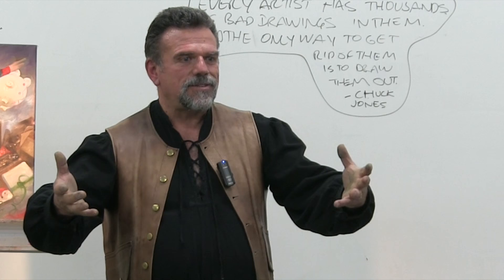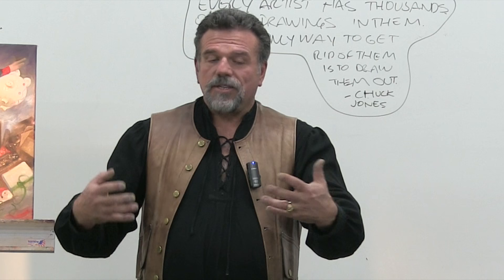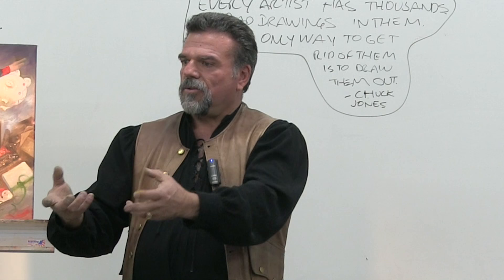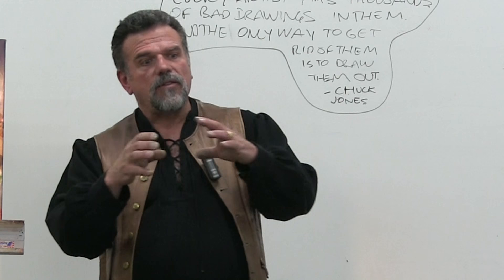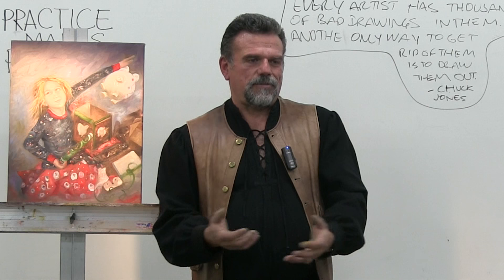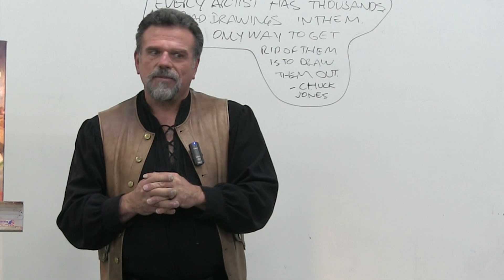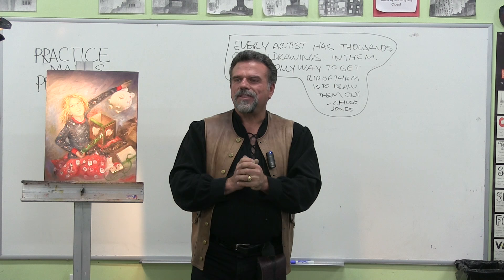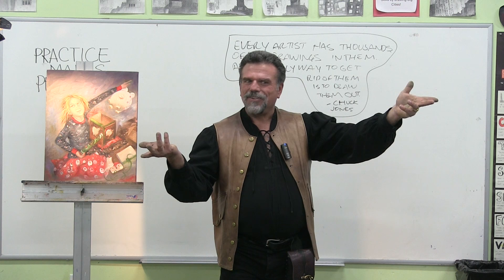The Power To Create Painting Better Paintings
The Power To Create Painting Better in this video Baumann talks to a class about creating better paintings by thinking out of the box. PaintingsInspiring Millions to paint outdoors This video is about Touch Move and Inspire. The paintings of Stefan Baumann reveal the true spirit of nature by transporting the viewer to distant lands that have gone unseen and undisturbed. With the huge success of Baumann’s weekly PBS television series “The Grand View: America’s National Parks through the Eyes of an Artist,” millions of people witness for themselves the magic Stefan portrays on canvas, his passion for nature and the American landscape. By distilling his love of nature into a luminous painting of brilliant, saturated color that transcends conventional landscape and wildlife art, Baumann has captured the hearts and imaginations of a generation. Each painting becomes an experience rather than merely a picture – a vivid manifestation of his special and personal union with nature and the outdoor world. Through his mastery of light, color and artful composition, Baumann invites you to experience nature in its purity. It is no wonder that for many years distinguished American collectors, including former presidents and financial icons, have sought out his work.